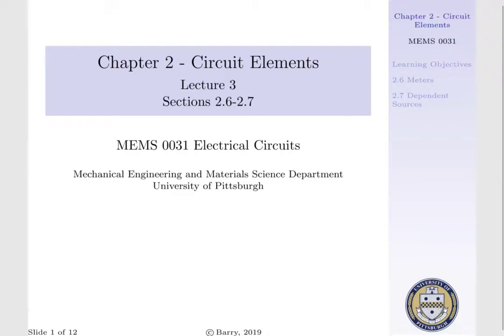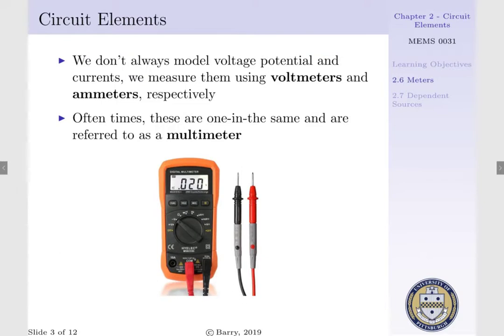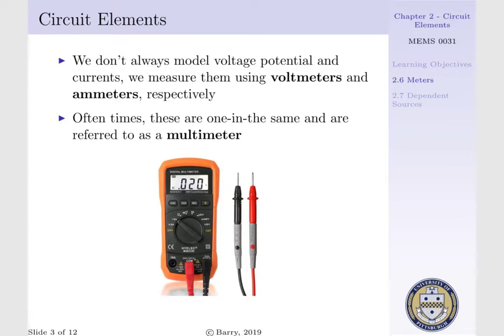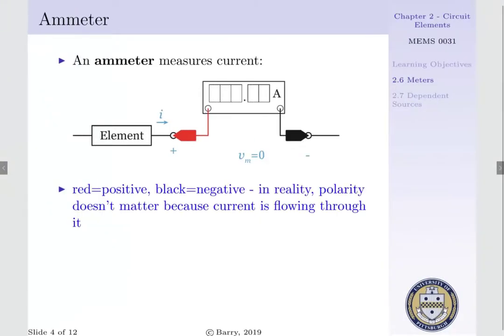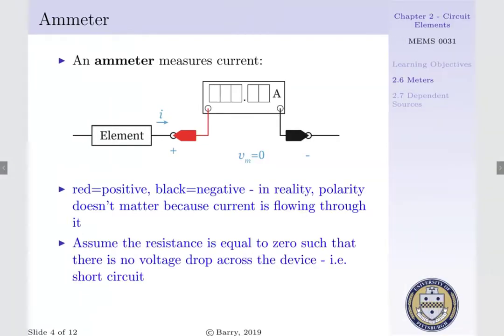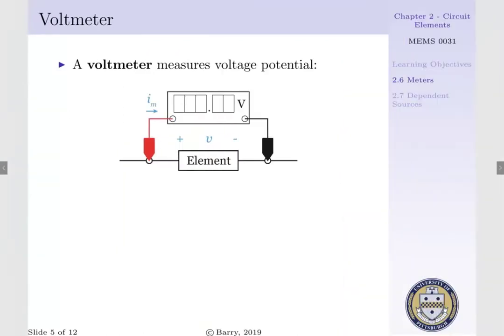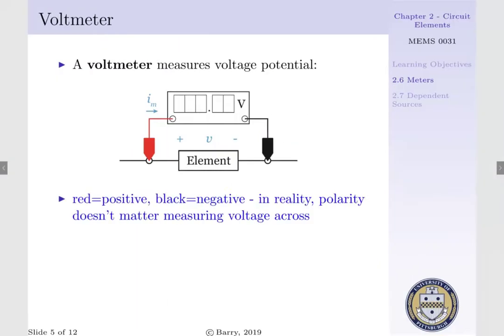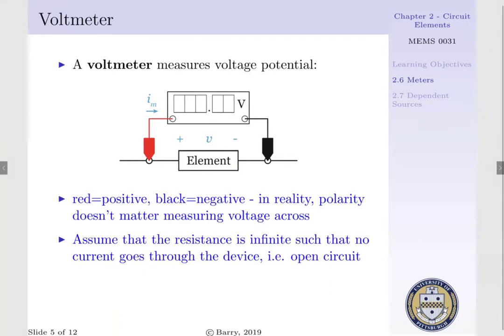Lecture 3 - Concepts - Meters